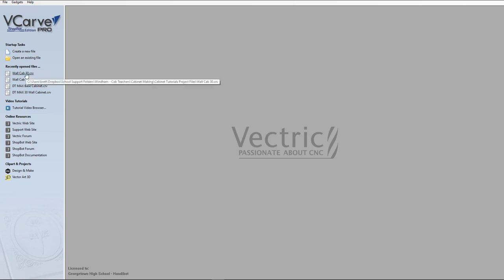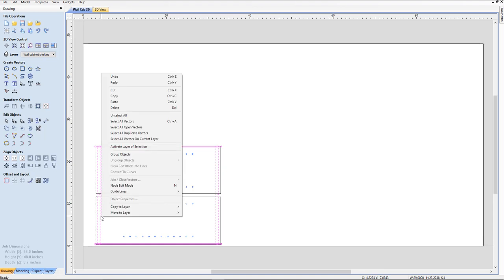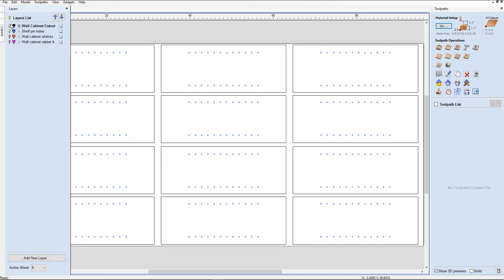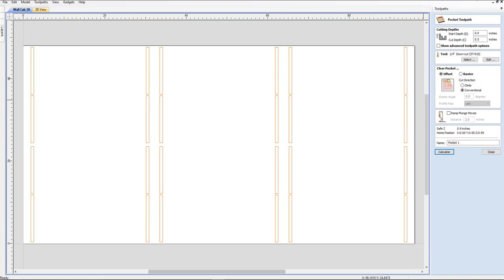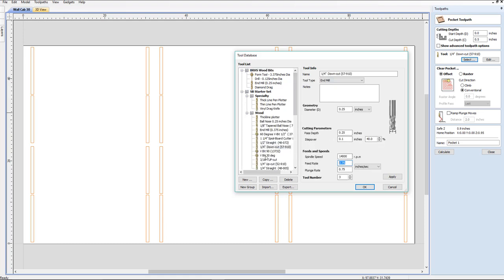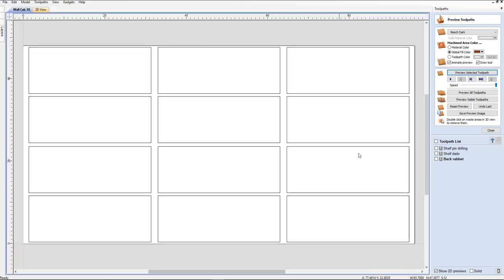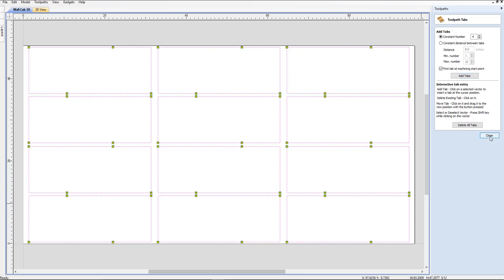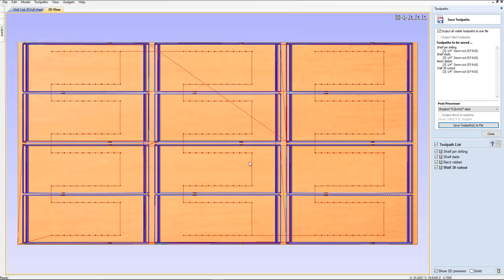4 Full sheet wall 30 toolpathing